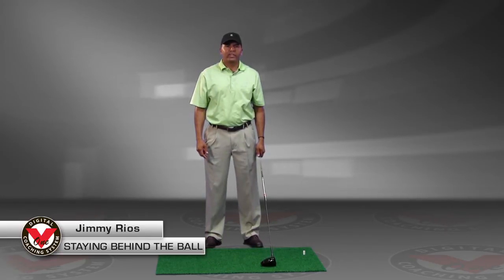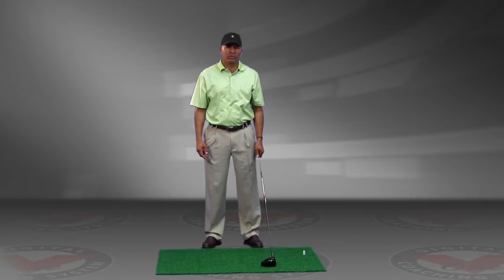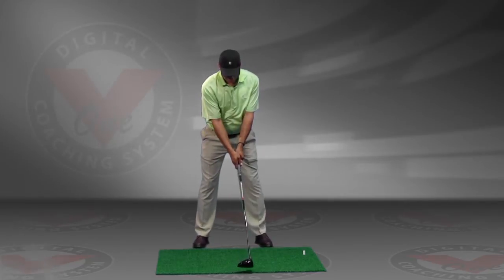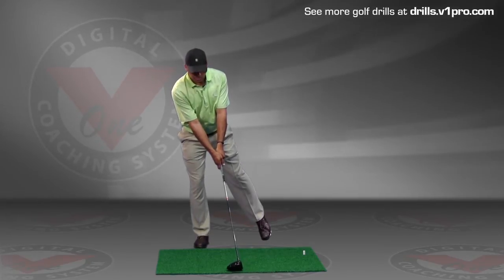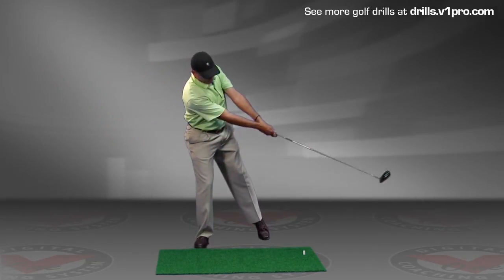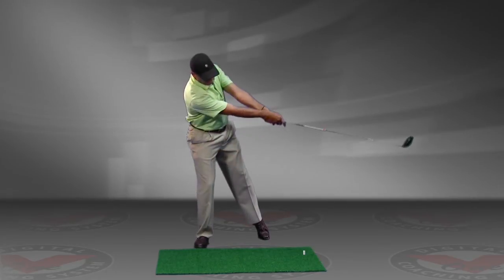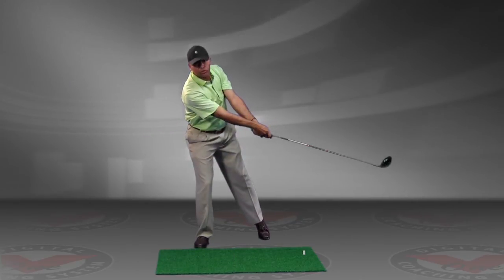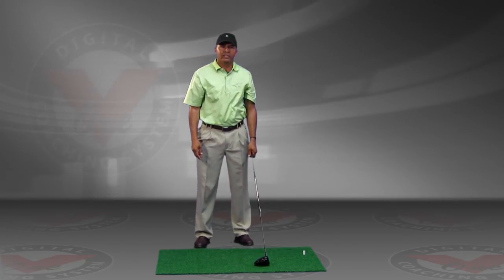Jimmy Rios - Staying Behind the Ball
Jimmy Rios, Instructor at the Heron Bay Golf Academy in Coral Springs, Florida shows how to stay "behind the ball" during your golf swing.